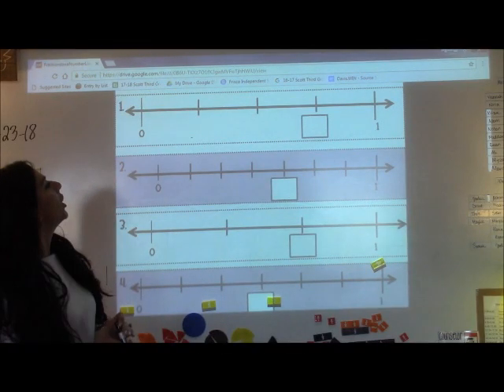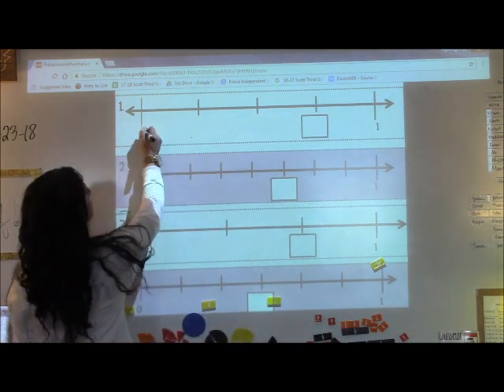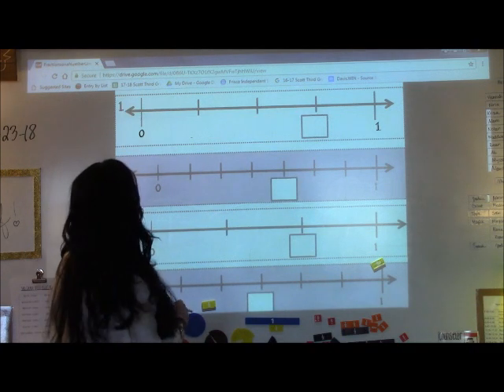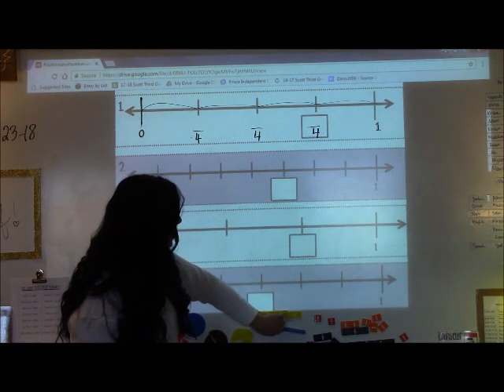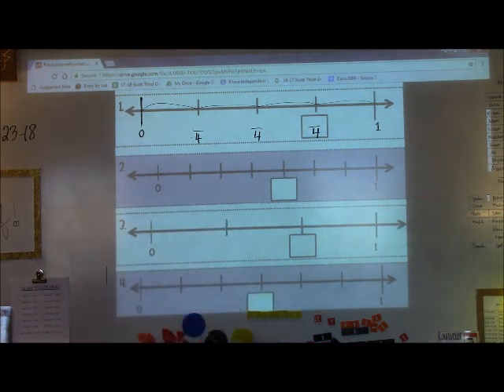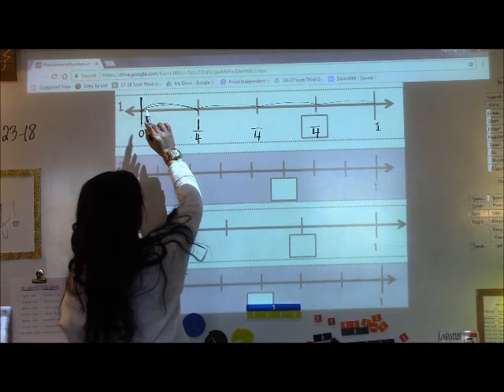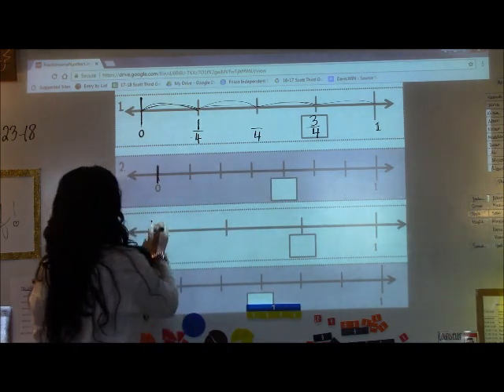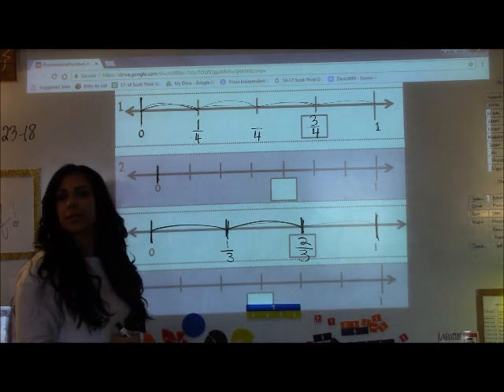Identifying A Fraction On A Number Line